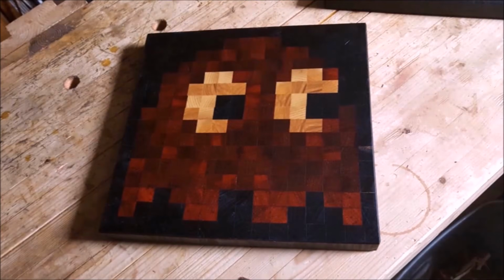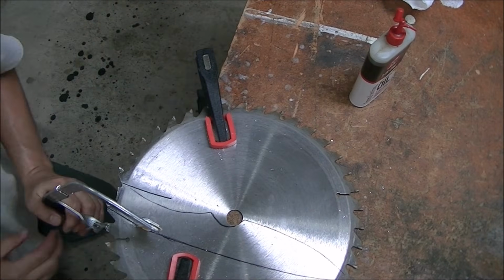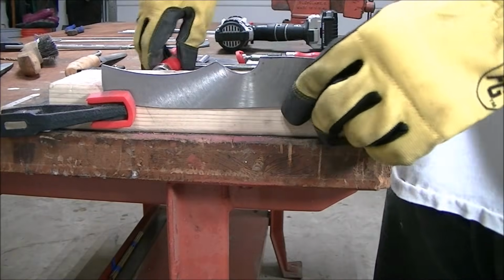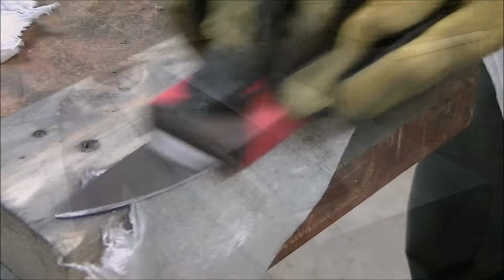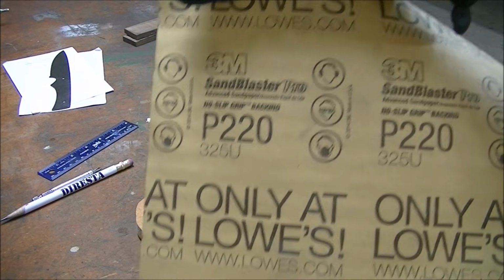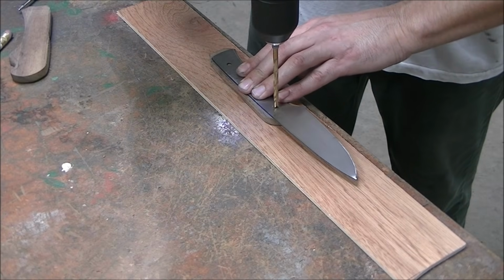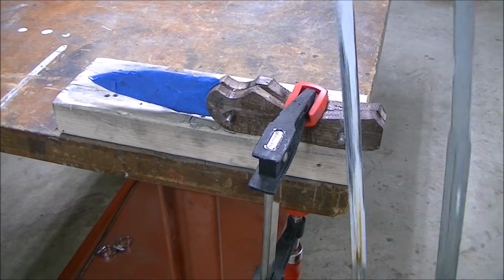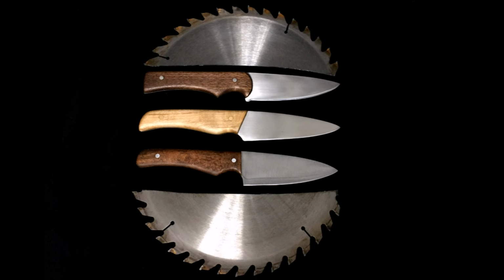Saw Blade Knife with Limited Tools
This video is a collaboration video with Howie from the July with Fitz YouTube channel.  In this video I use only hand tools to make the knife except for a handheld power drill.  I don't have or know anyone that has a hand powered drill.  But other than that I only used hand tools.  Howie from July with Fitz made his knife using power tools.  We both started off with the same blade design but the rest of the design aesthetic was left to us.  This was a fun build that took a lot longer than I expected.  Overall I am very happy with how the knife turned out.

As part of this collaboration we are having a giveaway of the knives we made.  This is only open to Canada and the United States.  Good luck!